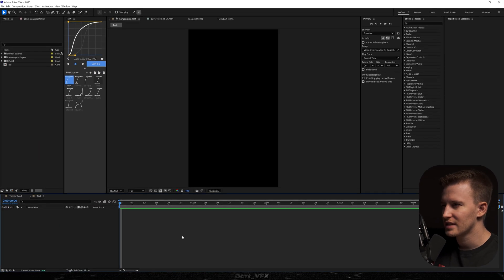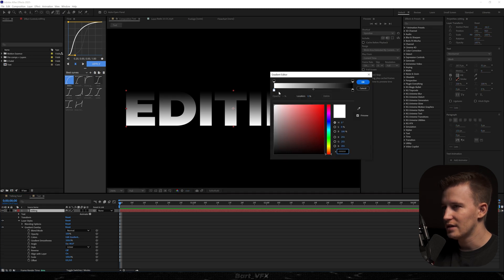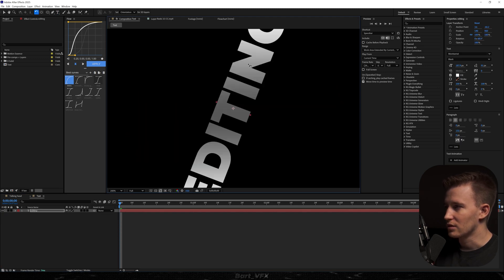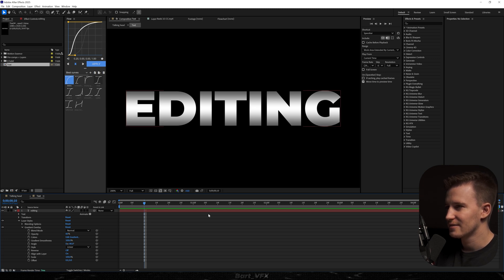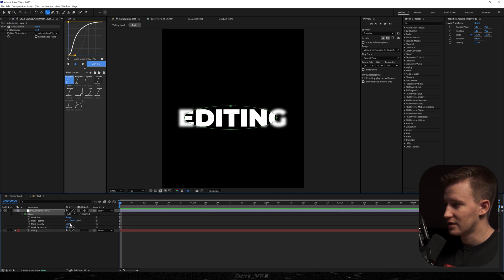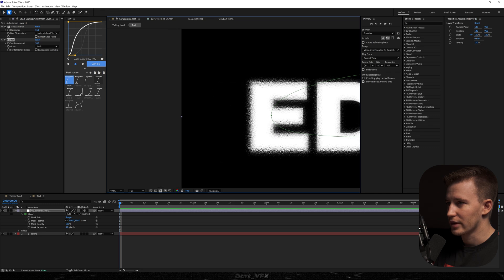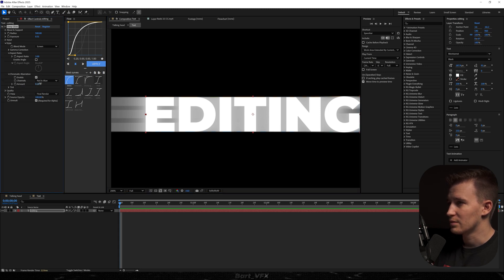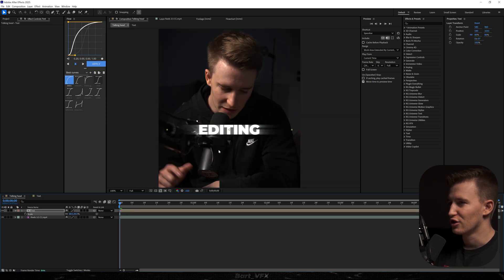Use These 3 Text Effects for Your Videos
What's up guys! In this tutorial, I'm sharing text effects in AE.

[Autopromotion]